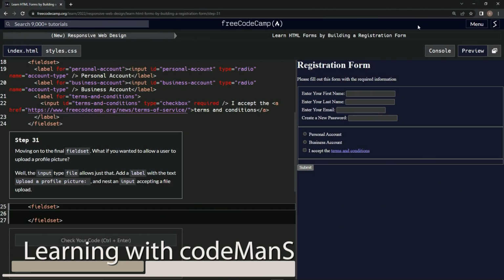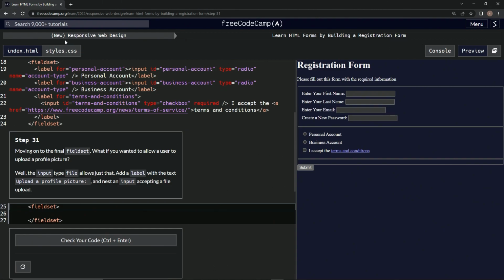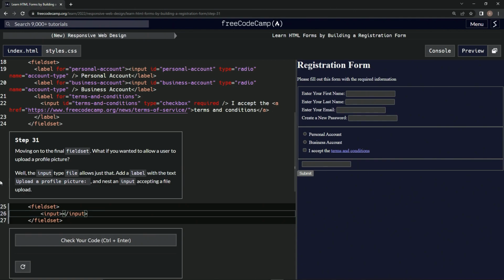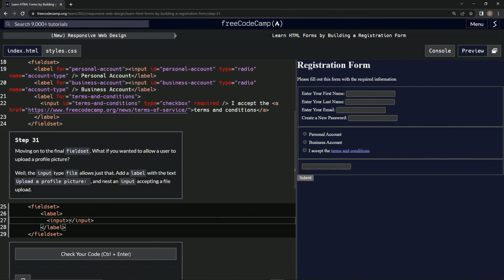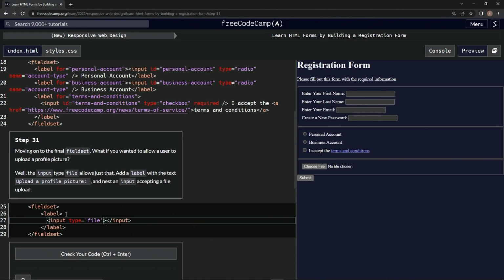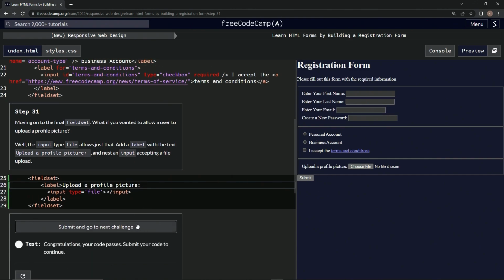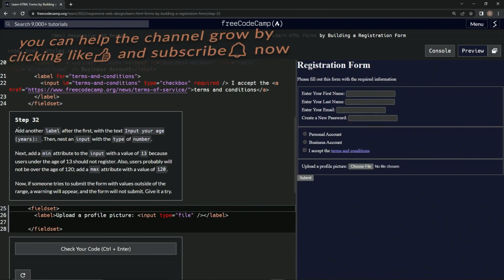(ARCHIVED) Learn HTML Forms by Building a Registration Form - Step 31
this one introduces the file type attribute